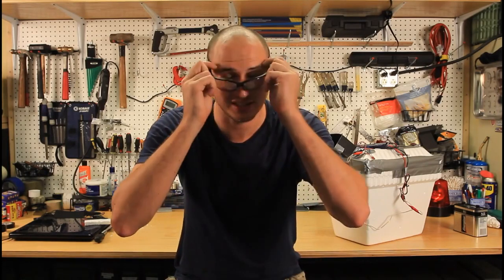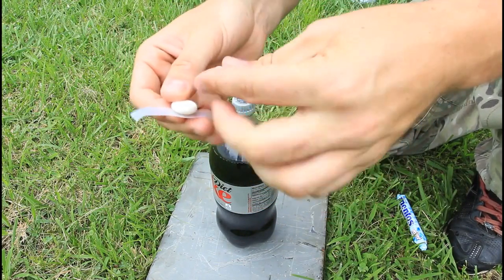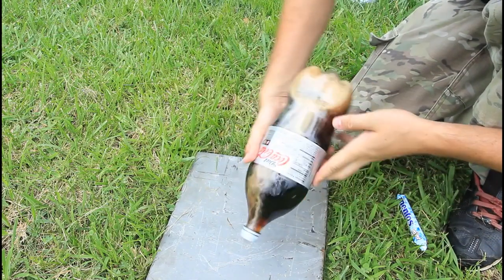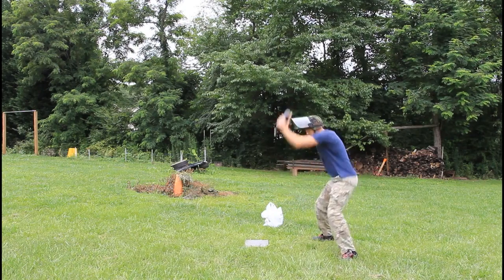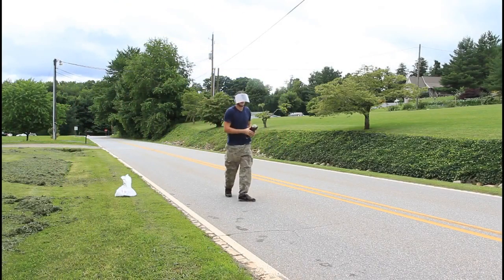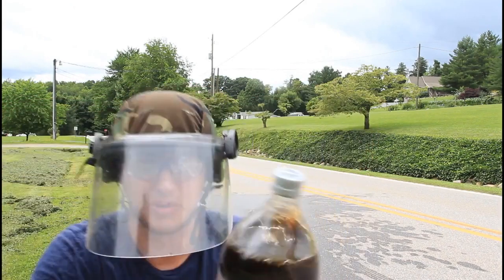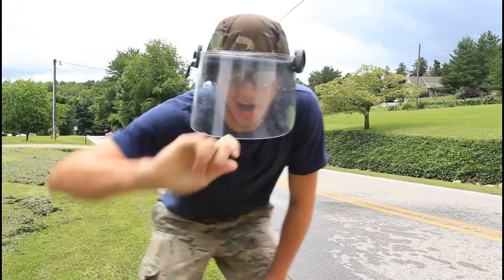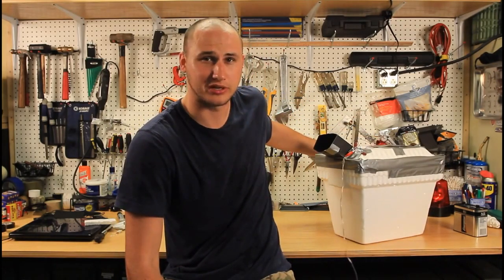Diet Coke Mentos Rocket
Poor Mans Air Conditioning - http //youtu.be/05V7BfPLO-Q

A Diet Coke and Mentos eruption or Diet Coke and Mentos geyser is a reaction between a carbonated beverage and Mentos candies that causes the beverage to spray out of its container.
The numerous small pores on the candy's surface catalyze the release of carbon dioxide CO2 gas from the soda, resulting in the rapid expulsion of copious quantities of foam. Although any carbonated beverage will produce a similar effect, the reaction was popularized using Diet Coke for seemingly producing the best results.

How to Make a Coke and Mentos Rocket